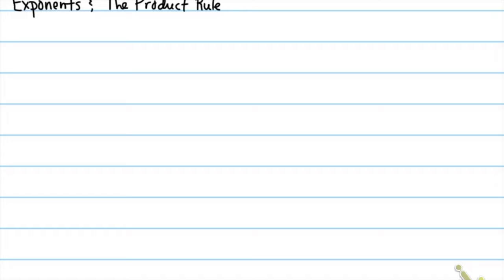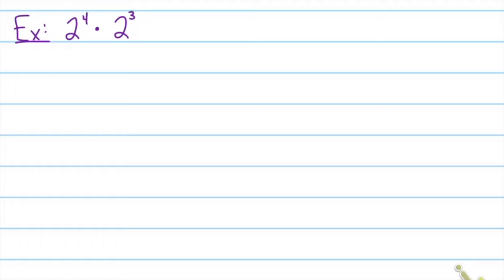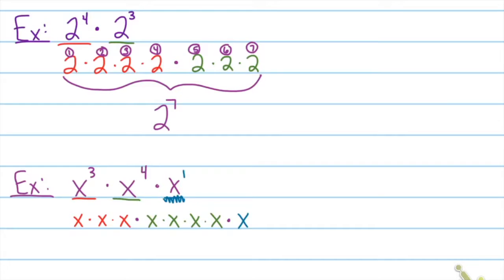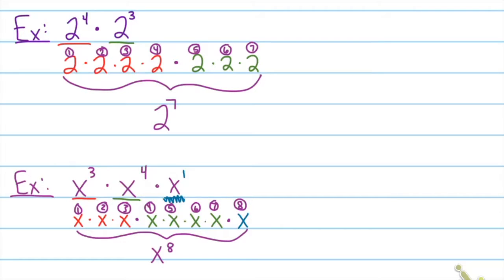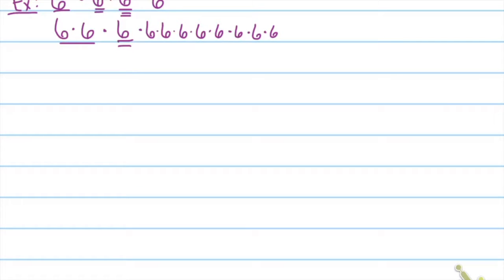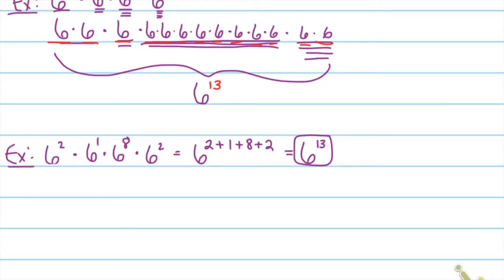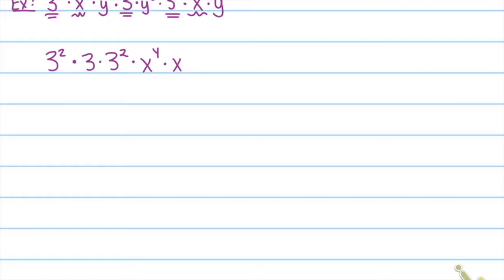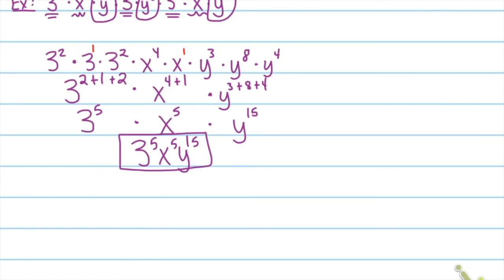Exponents & The Product Rule